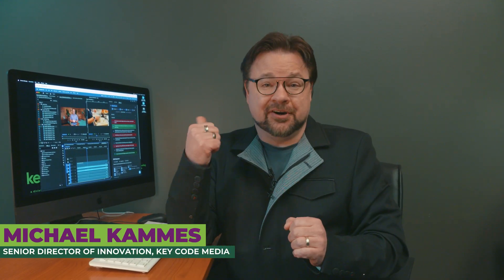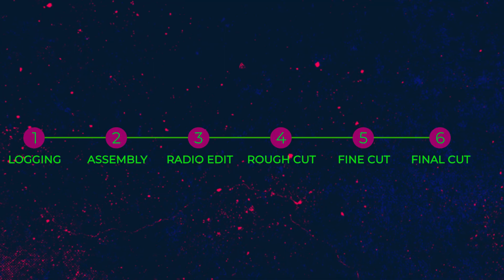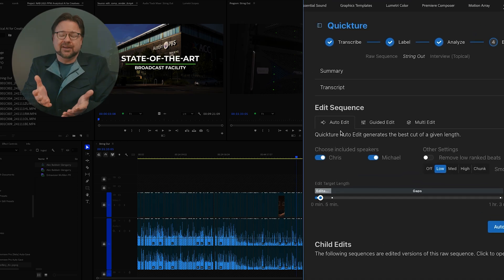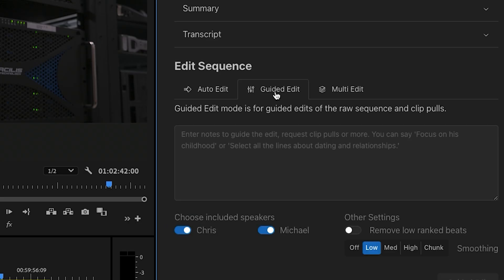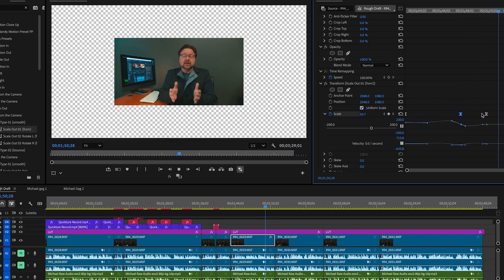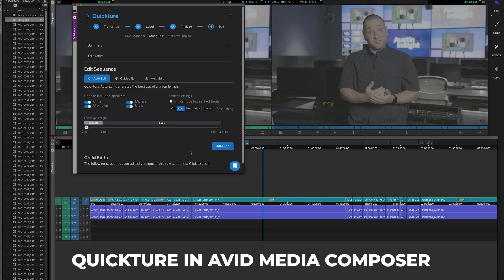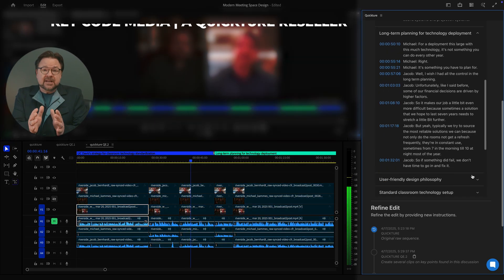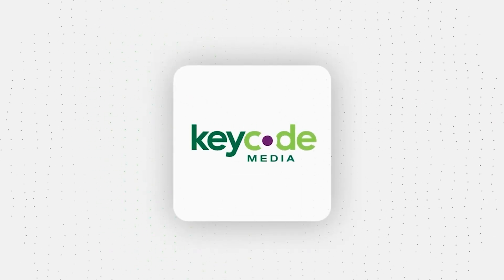AI Video Editing with Quickture | Rough Cut in Minutes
Here at the Key Code Media Labs we got our hands on Quickture. Essentially Quickture uses artificial intelligence to assemble a first-pass edit so you can jump straight to creative polish. In this overview we break down what the software does,  and where it fits in a modern workflow.